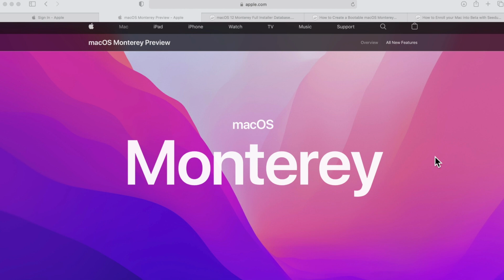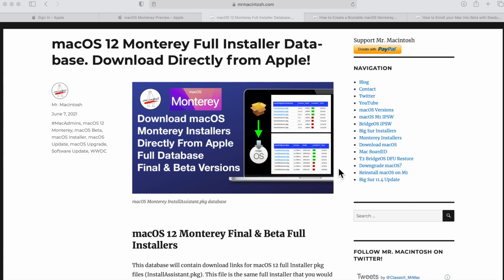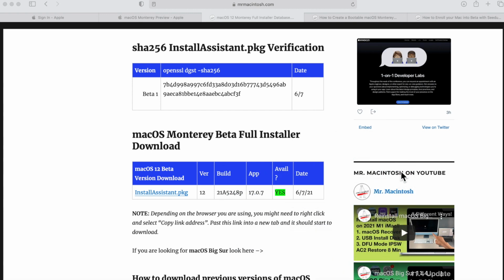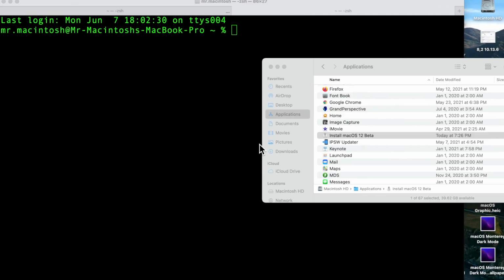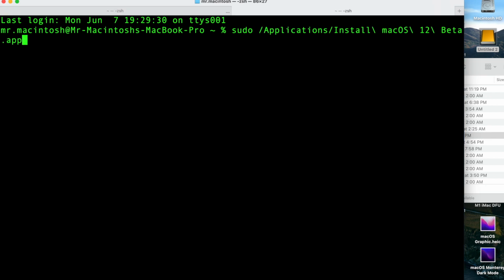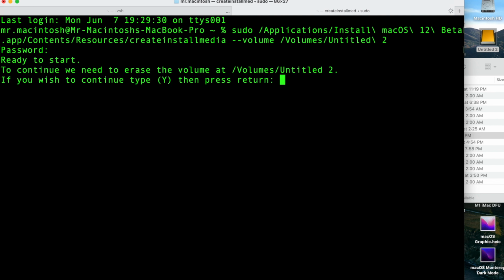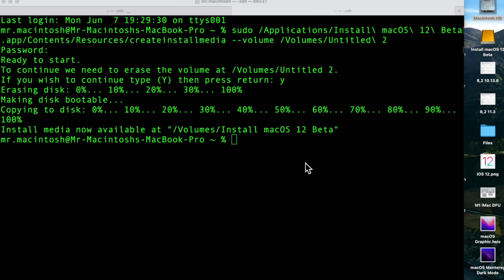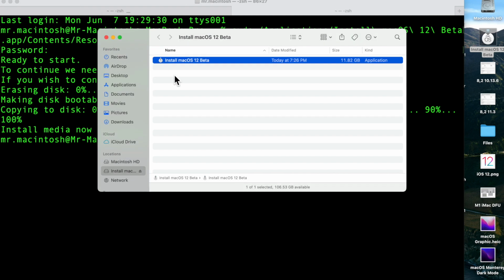How to Create a macOS Monterey USB Install Disk in 5 MIN! + Download Full Installer only 1 Click!!!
Looking for a super easy way to create a macOS Monterey Beta USB Install Drive? I will show you how to download macOS Monterey with 1 click and Install it to bootable USB Install disk in under 5 min!

macOS 12 Monterey Beta is here!

All the commands for creating a Monterey USB installer

0:00 Intro
0:26 How to enroll into Developer Beta link
0:45 How to download macOS Monterey Full Installer InstallAssistant.pkg
1:14 Install InstallAssistant.pkg which will put the macOS Monterey Installer to /Applications
1:42 Erase your USB Drive to prepare the disk for install
2:29 Use terminal.app to createinstallmedia to USB Flash Drive
4:16 Change USB Flash Drive Installer icon to macOS Monterey

macOS Monterey [FACTORY ERASE NEW FEATURE] “Erase all Content & Settings” RESET MAC IN ONLY 2 MIN!!!

This database will contain download links for macOS 12 full Installer pkg files (InstallAssistant.pkg). This file is the same full installer that you would download directly from the App Store for Intel and Apple Silicon M1 Mac Computers. The InstallAssistant.pkg is stored on Apple's servers and contains the full "Install macOS.app". Once downloaded, all you need to do is install the pkg and the full installer of macOS will be in your applications folder. This change was made when Apple revised the full installer for Big Sur. The InstallAssistant.pkg is not available for Catalina or Mojave.

macOS Updates Database! – OS, Xprotect & App Version Database